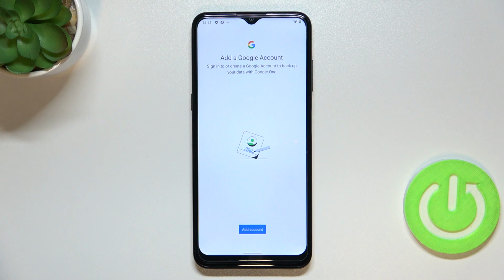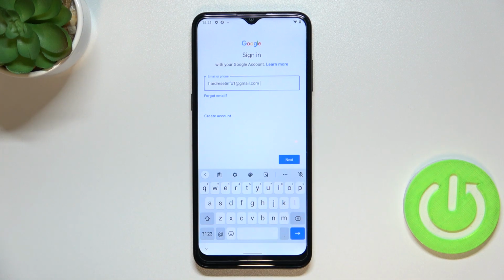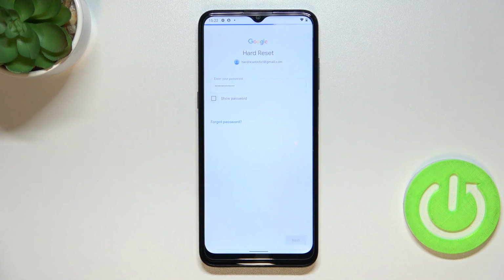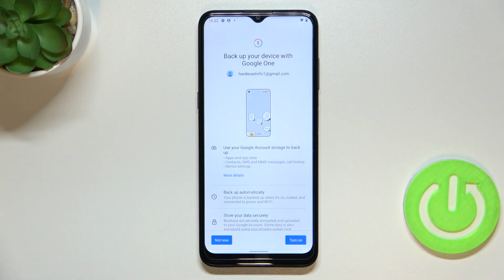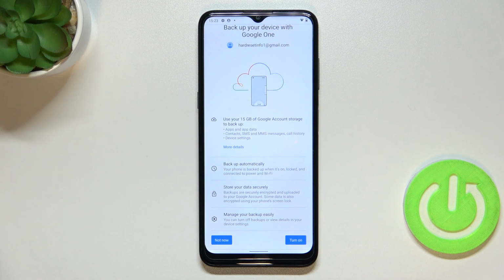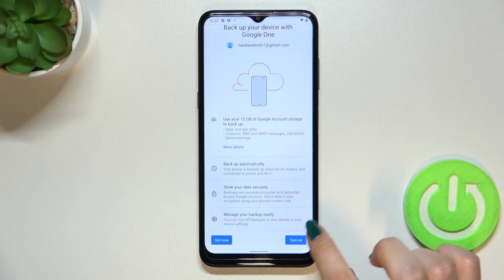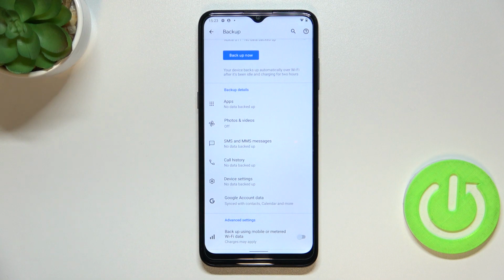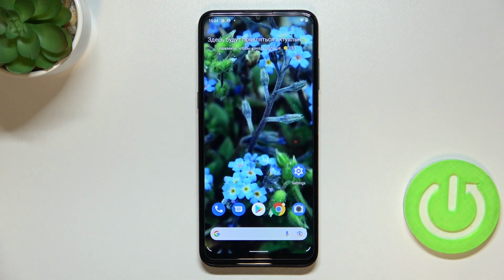How to Turn On Google Backup on Nokia G11 – Add Backup Google Account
Check more info about Nokia G11:
Hi there! If you want to Backup Google Account on your Nokia G11 phone, but don't know how to do it right, then don't worry, our Specialist will show you how to do it right in our video tutorial. After watching this video, you will be able to backup Google Account on your Nokia G11 by yourself. So, open our video tutorial and follow the steps of our Expert to learn how to backup Google account on your Nokia G11 and use this skill in the future.

How to Activate Backup Google Account on Nokia G11?
How to Enable Google Backup Account on Nokia G11?
How to Backup Google Account on Nokia G11?